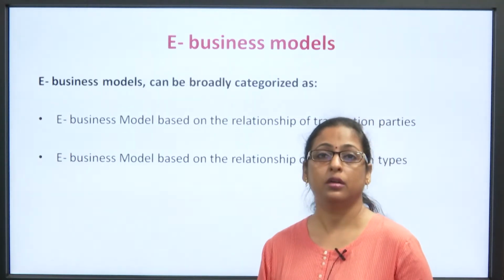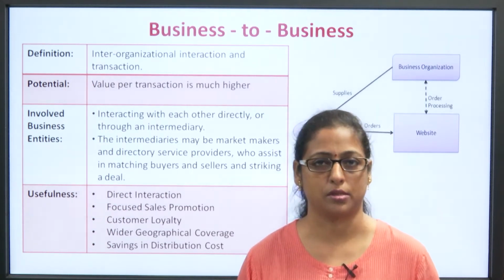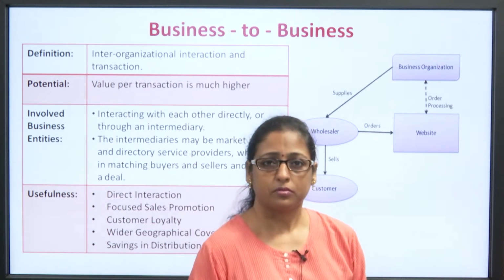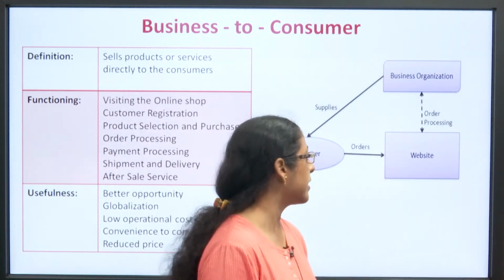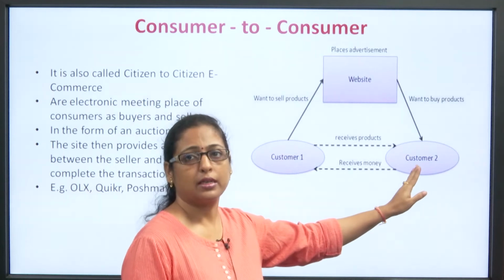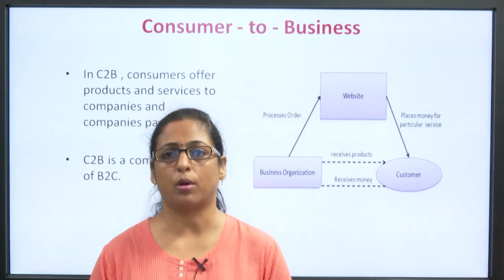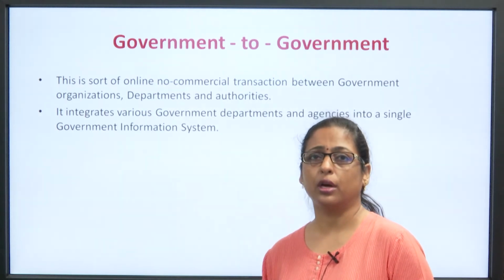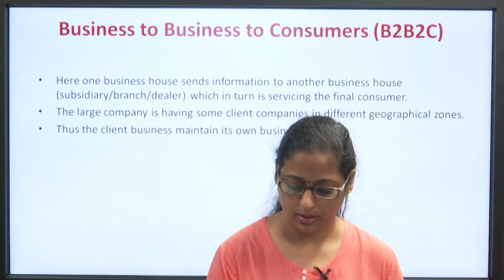E-Business Models Based On The Relationship of Transaction Parties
Subject:Digital Marketing And E-Commerce
Course:Digital Marketing And E-Commerce